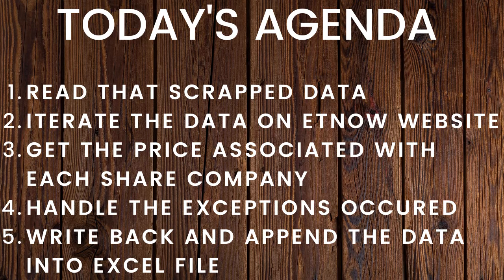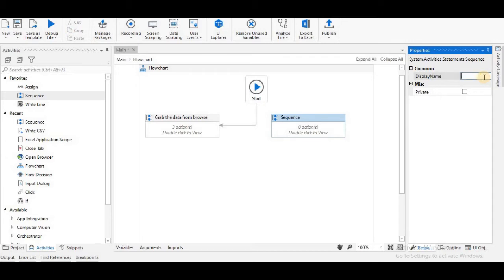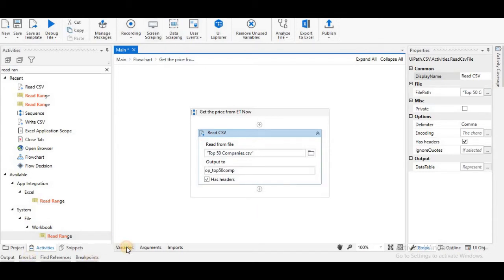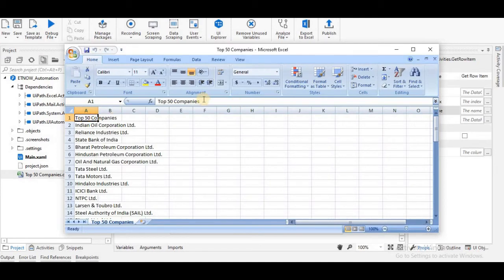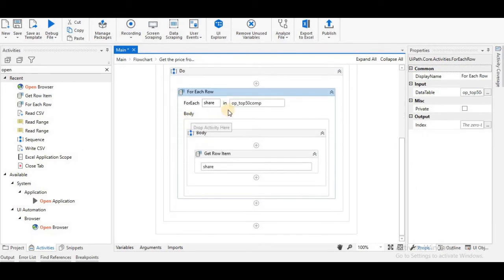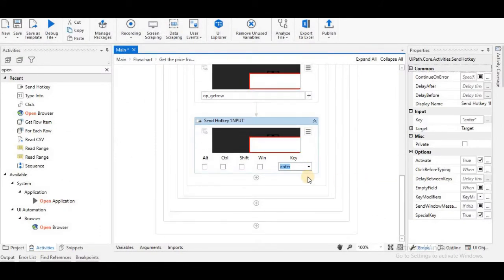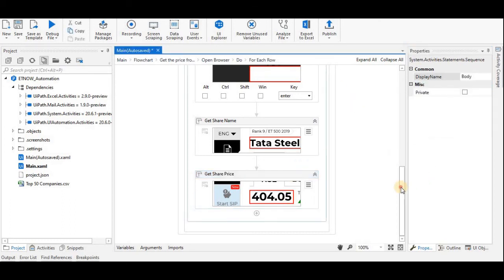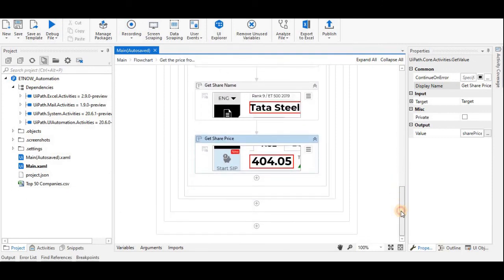Part 2 UiPath Practical Example#1 Robot - ET NOW Top 50 Companies Share Price Automation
This video is in continuation of part 1 of this project. In this video viewers can learn how to read the .CSV file in UiPath and thereafter iterating the data with help of ForEachLoop activity in studio pro. Also they can learn how to use Get text activity in workflows.